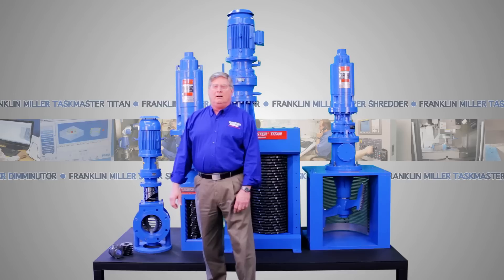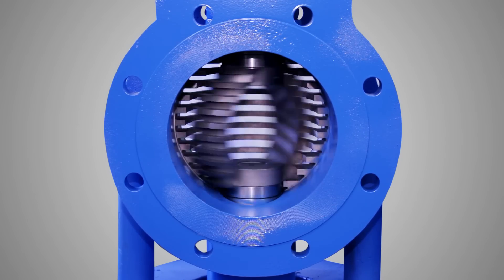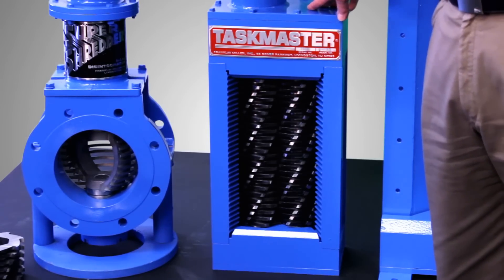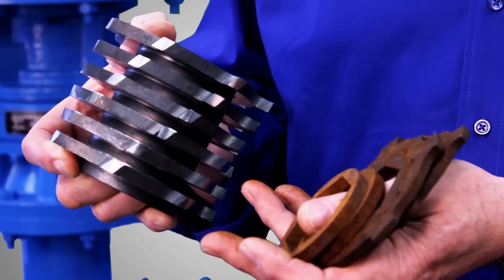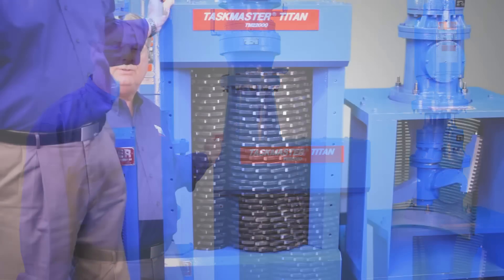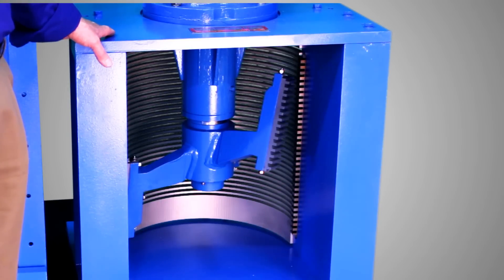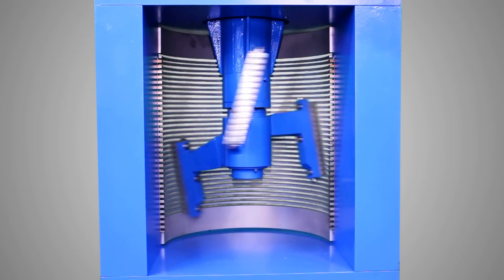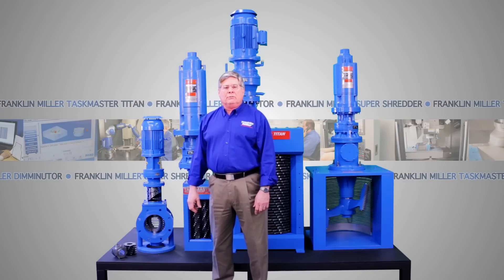Franklin Miller's Wastewater Grinders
Franklin Miller pioneered the in-line sludge disintegrator nearly 30 years ago and has been an innovative force in wastewater treatment ever since. Today, Franklin Miller has the most comprehensive and advanced line of wastewater comminutors, sludge grinders and screens in the world!

We offer innovative and exciting solutions for open channel, inline or gravity applications. Whether your requirement is a new installation or an upgrade, FMI's broad line of processors can fill the need.